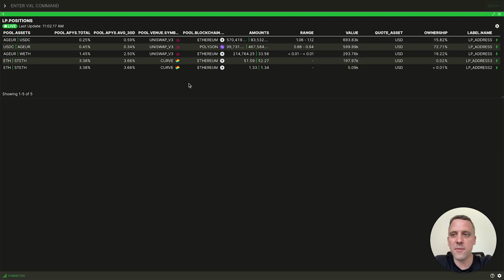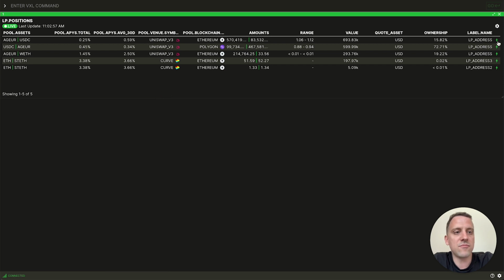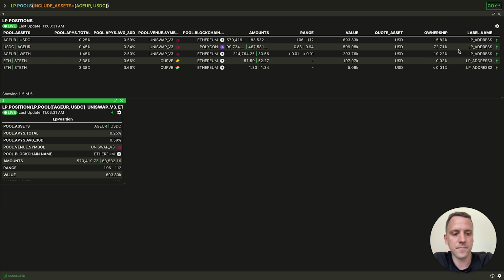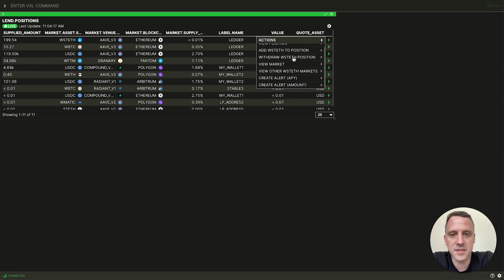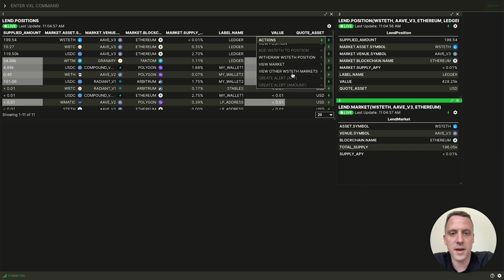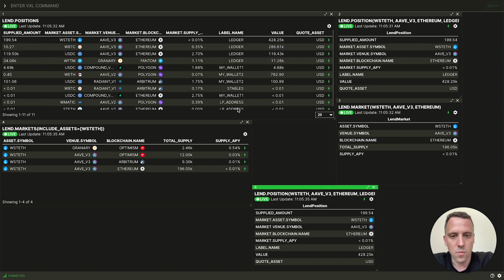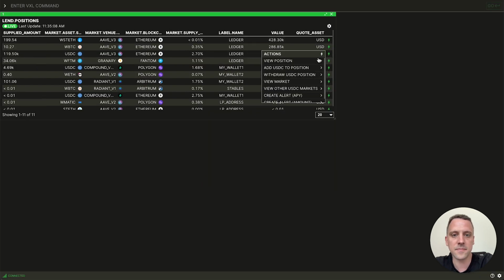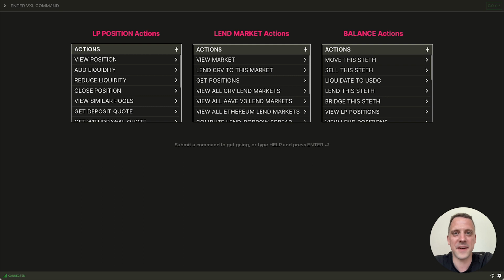Vektor Quick Actions Demo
Vektor's Quick Actions feature is for executing VXL commands without typing them manually in the command line. It's great for discovering the vast number of functionalities Vektor can offer you. Watch Andy as he demonstrates this powerful feature, using live examples and useful explanation.